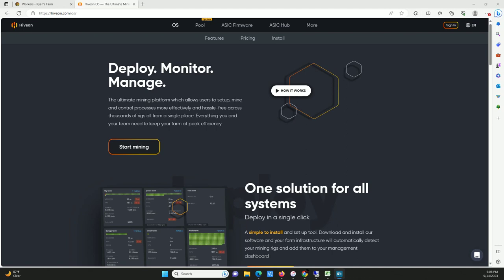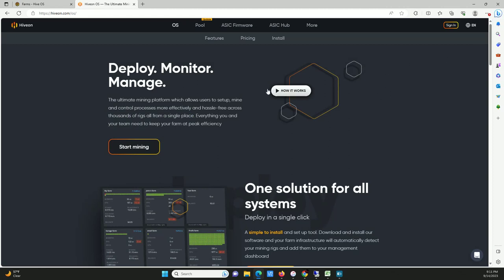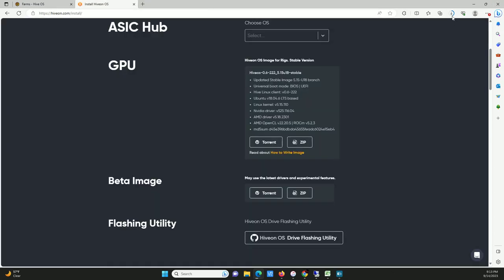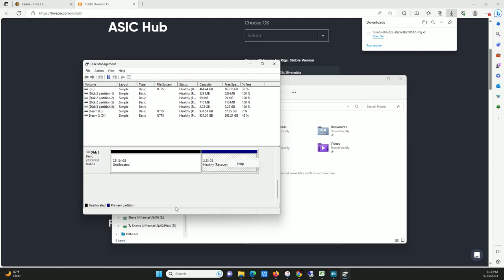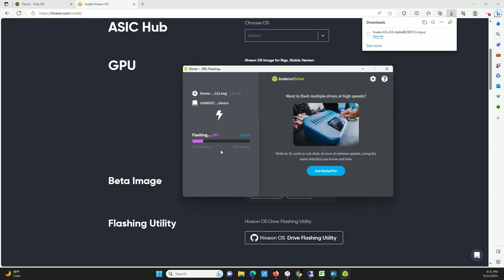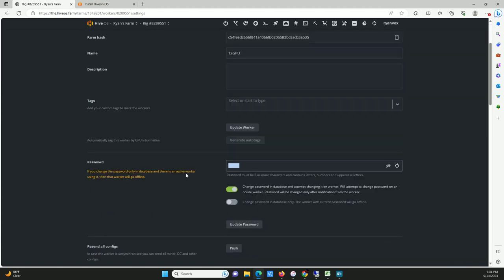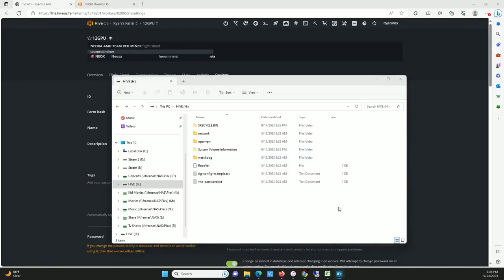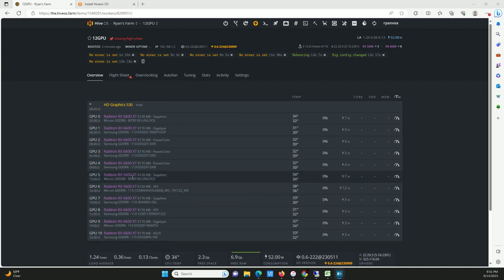How To Set up HiveOS 2023 Edition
Nothing in these videos is financial advice.  EVER!